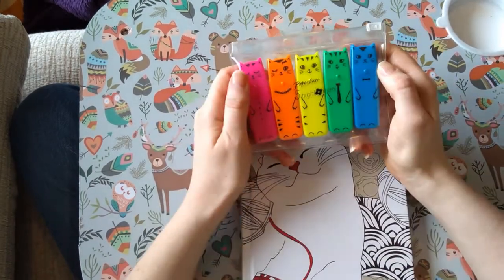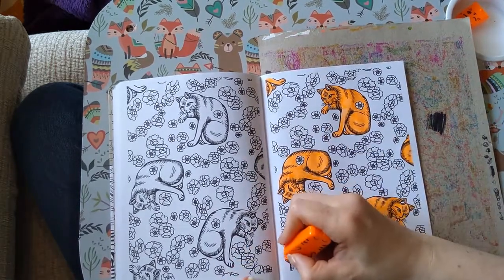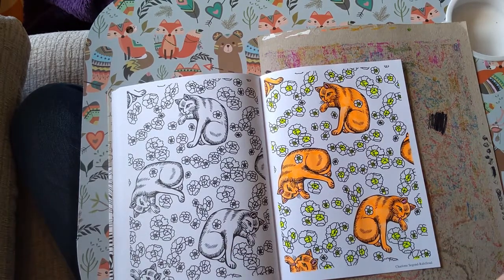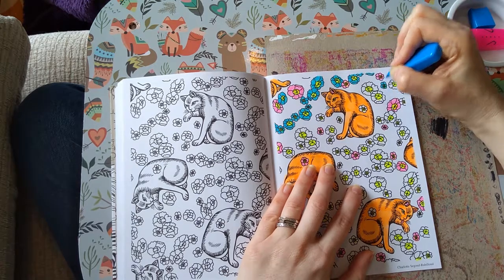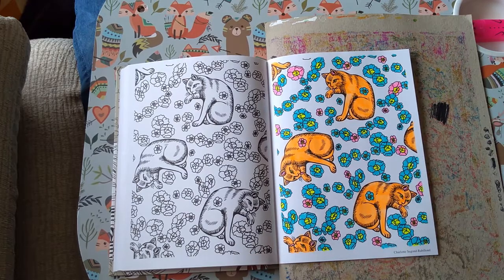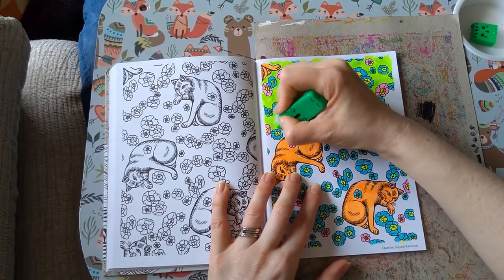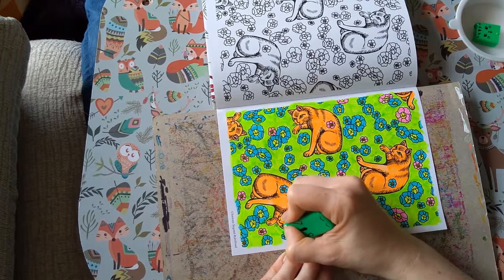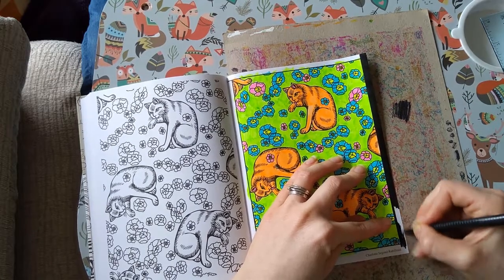Highlighter Challenge - Cat Therapy - Colour & Chat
Cat Therapy: A mindful colouring book for adults by Charlotte Segond-Rabilloud